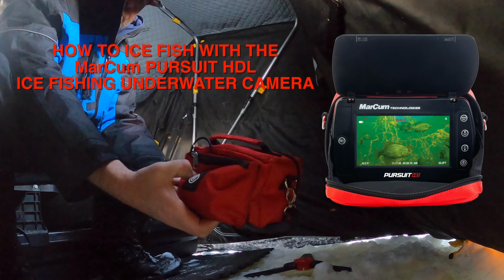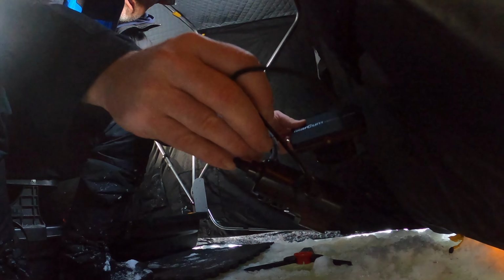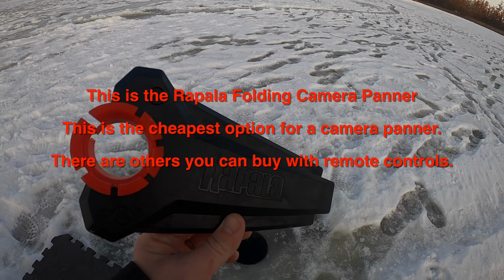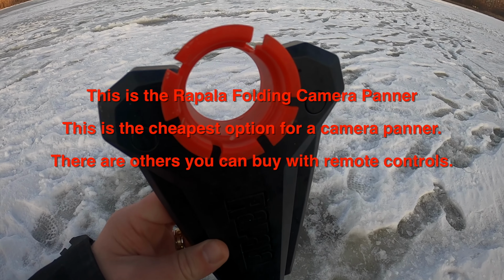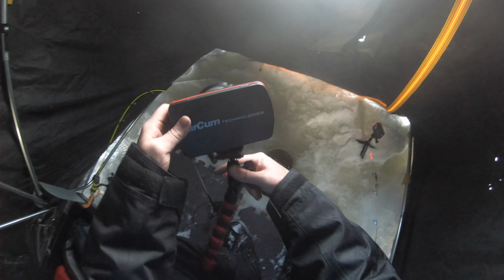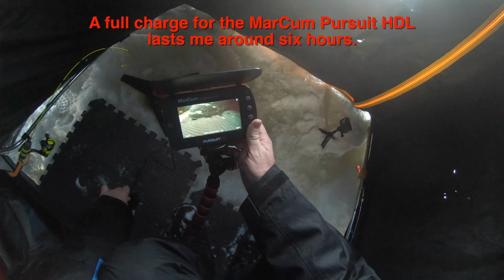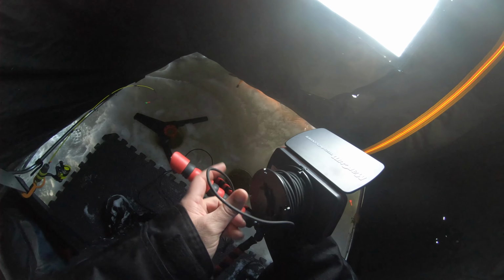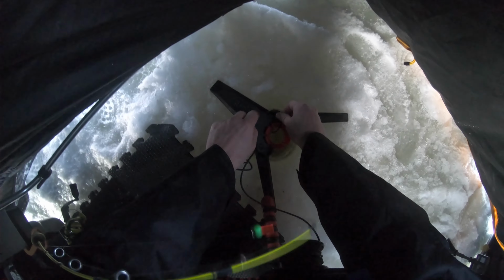How to Ice Fish with a Marcum Underwater Camera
Ice Fishing with an underwater camera is such a cool and fun way to fish.  Here's how to ice fish with a Marcum Camera, or how to ice fish with any type of underwater video camera.  In this video, I am fishing with a Marcum Pursuit HDL, but every underwater camera works in a very similar fashion.  I hope this video helps you catch more fish out on the hard water!

T Fish is where David Tiefenthaler - a.k.a - Tiefsa shares how to fish and how to ice fish instructional videos.